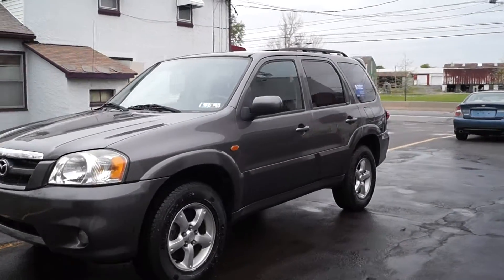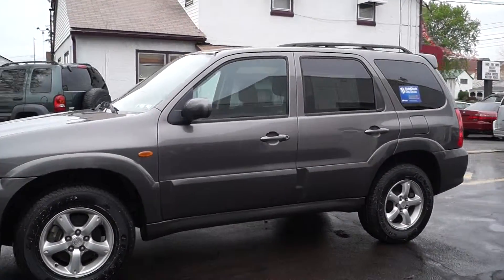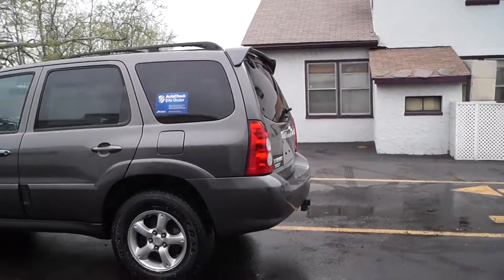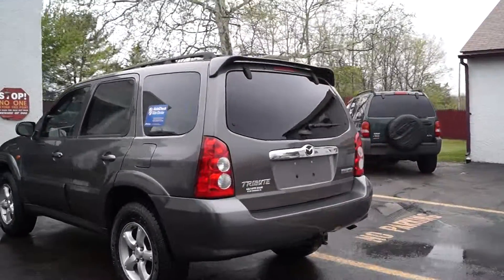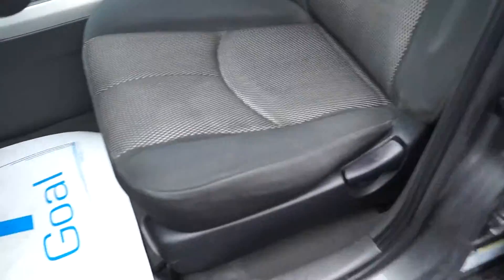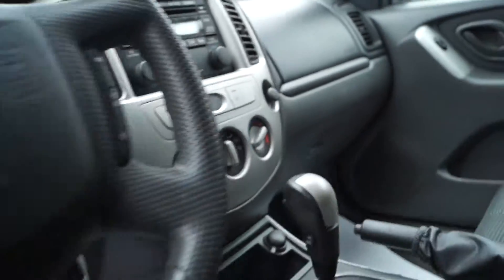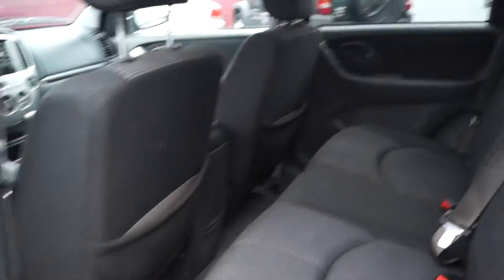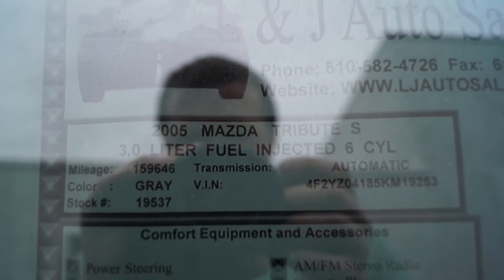2005 Mazda Tribute S 159k